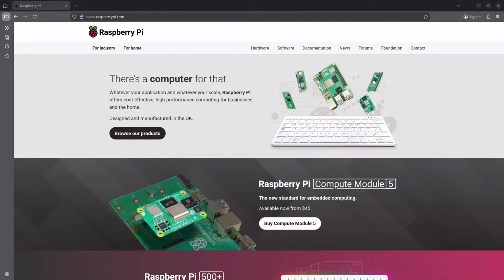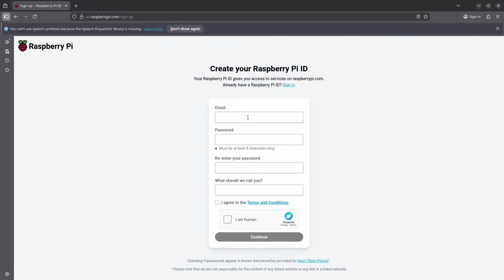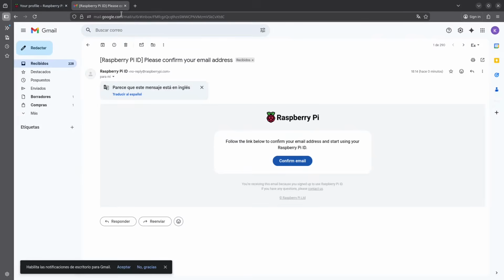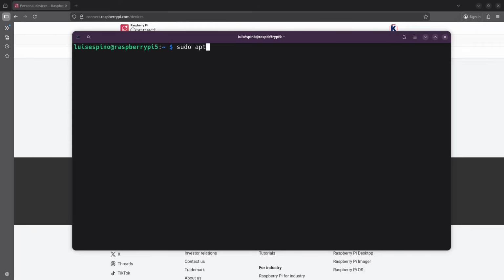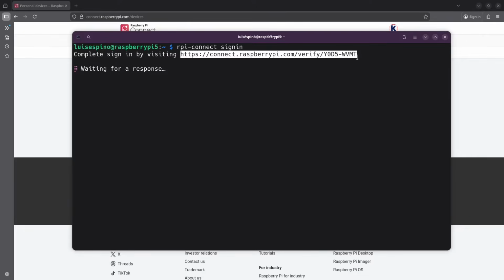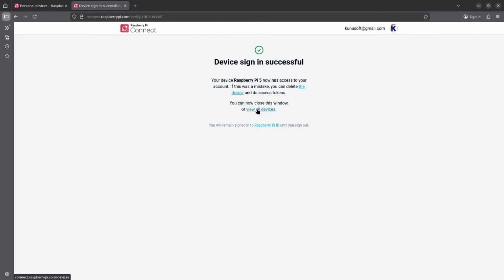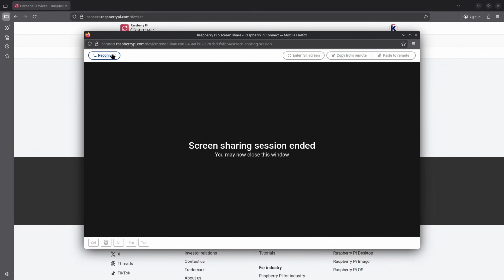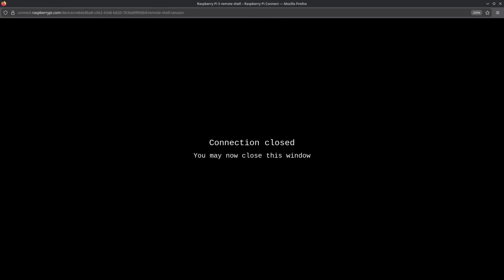How to Set Up and Use Raspberry Pi Connect | Remote Access Tutorial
In this tutorial, we walk through the steps to set up and use Raspberry Pi Connect, a free service that provides secure remote access to your Raspberry Pi from anywhere in the world. We cover creating an account, installing the necessary software, connecting locally, and remotely accessing your Raspberry Pi through both screen sharing and remote shell. Whether you're working with IoT projects or need remote access to your Raspberry Pi, this guide will show you how to get started.

🕒 Timestamps:
0:00 - Introducción to Raspberry Pi Connect
1:30 - Step 1: Install and Configure rpi-connect
2:10 - Step 2: Associate the Raspberry Pi with the Website ID
3:00 - Step 3: Connect to the Raspberry Pi Remotely
3:10 - Step 3.1: Connect via Screen Sharing
3:40 - Step 3.2: Connect via Remote Shell